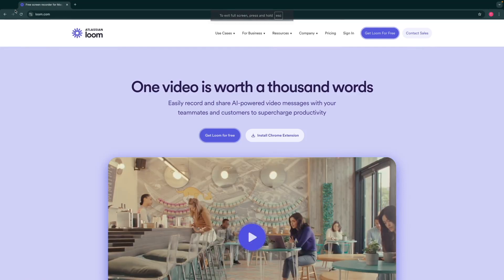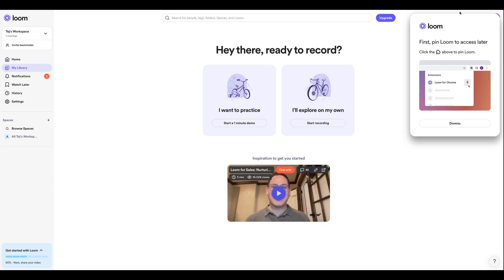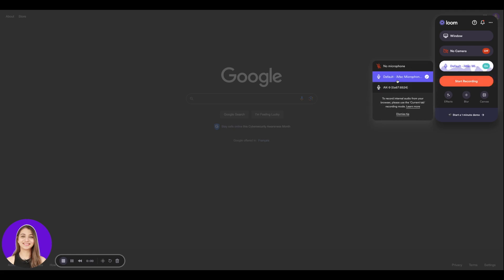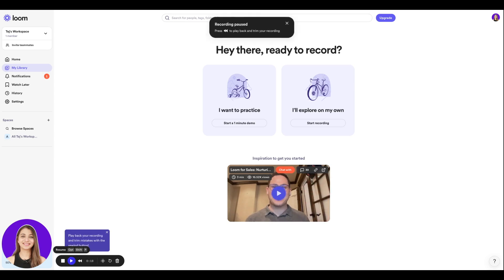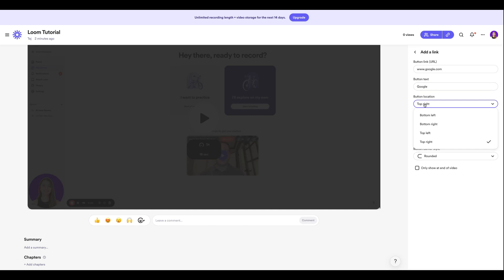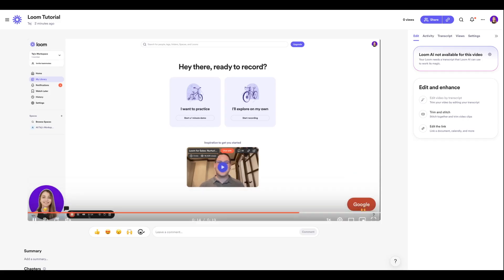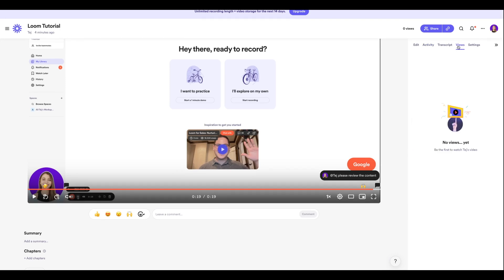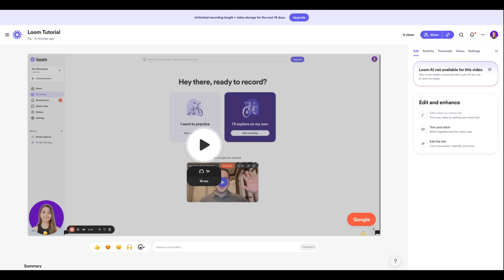How to Use Loom for Screen Recording | Complete Loom Tutorial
Learn how to use Loom, the ultimate screen recording tool for work and personal projects! In this step-by-step tutorial, we'll show you how to record your screen, webcam, and audio effortlessly with Loom. Whether you're creating presentations, tutorials, or just need to explain something quickly, Loom makes it easy. Watch now and discover tips for maximizing your productivity using this powerful tool! ---